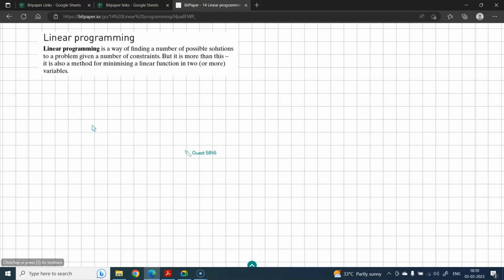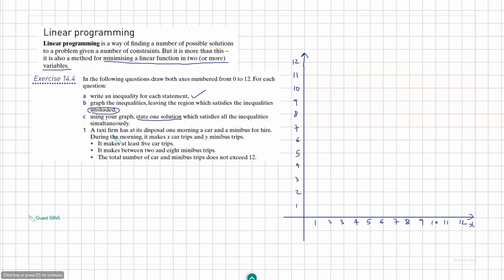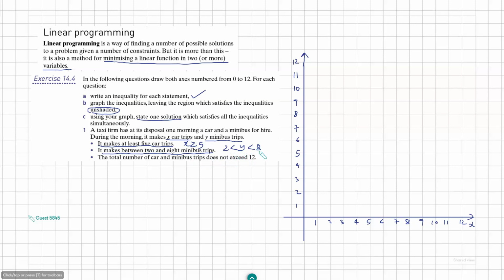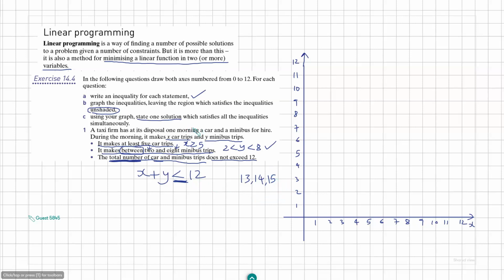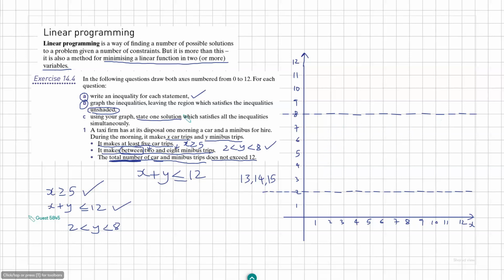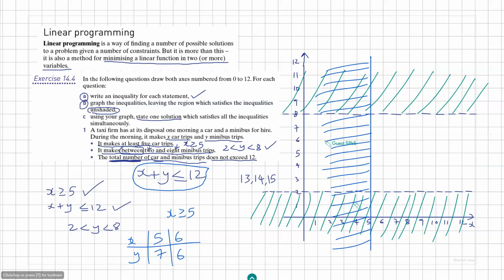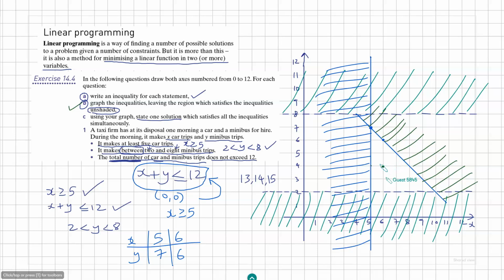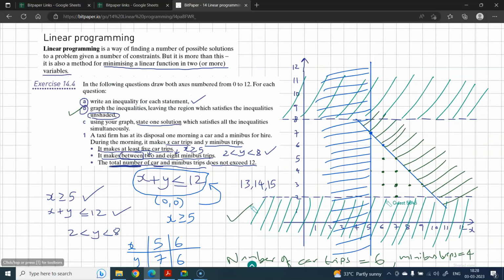14 Linear programming | Applications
In this video, we discuss the last section of the chapter "Linear programming".

- Learning online is easy - enroll for a free demo today!